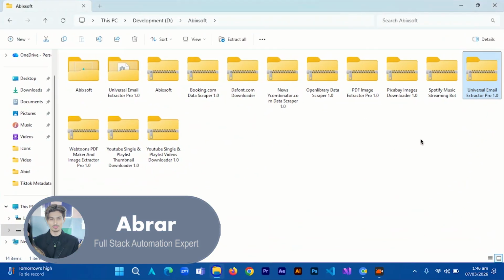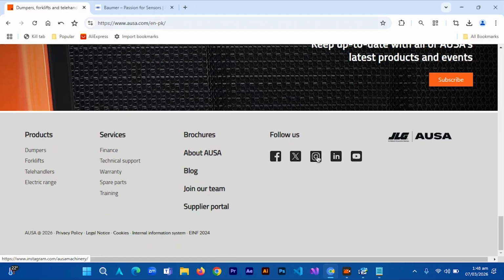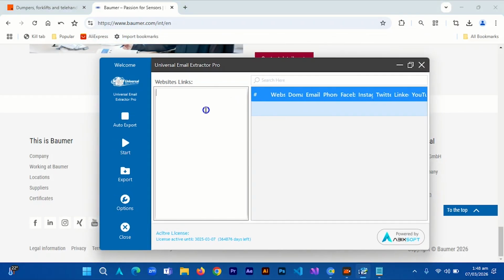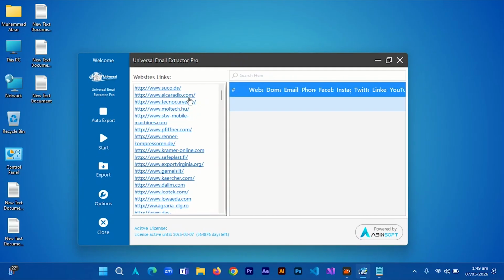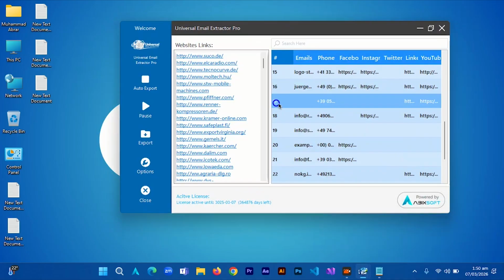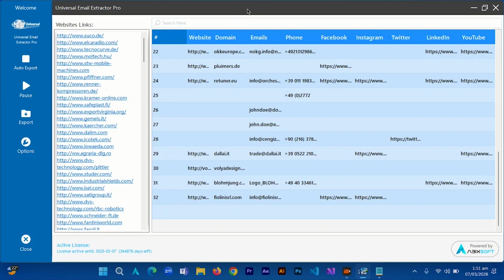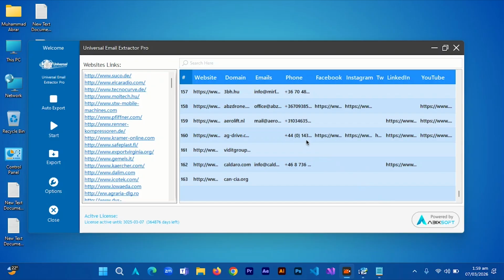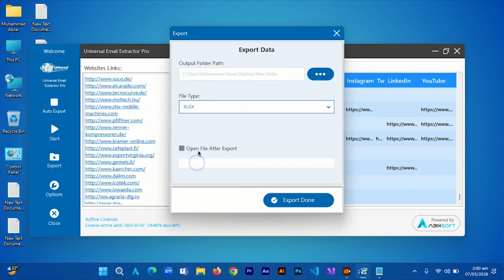Universal Email Extractor Pro | Scrape Emails, Phone Numbers & Social Links From Any Websites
Good day,

I am a FULL STACK DEVELOPER having 5+ years of experience in Web Scraping, Data Extraction, and Automation Tools Development.

Just watch this demo video and let me know If you need this bot or other customizations. Please let me know if you are interested in hiring me for your custom software Development.

Kind regards,
Abrar